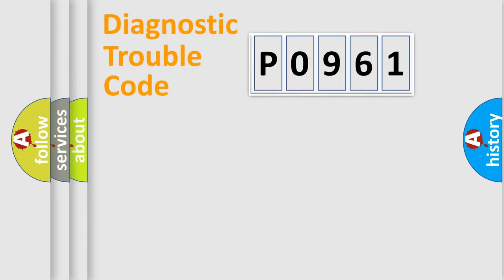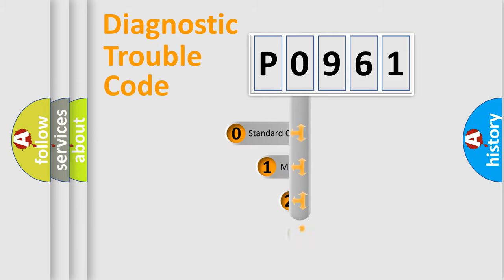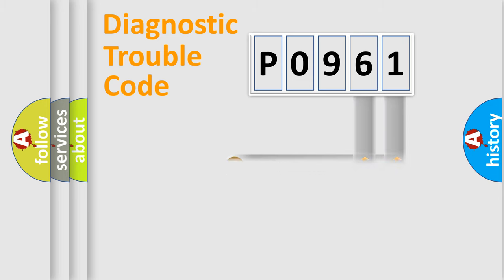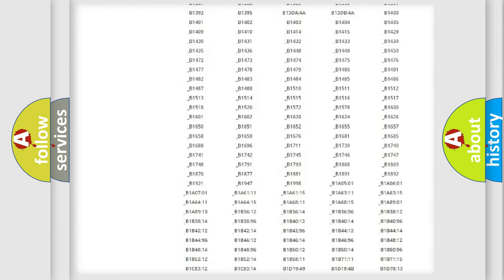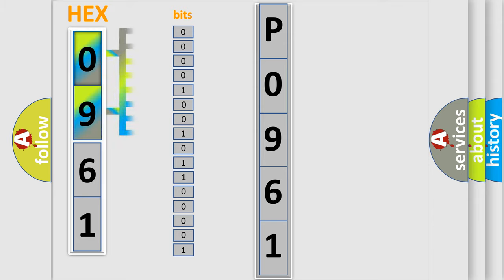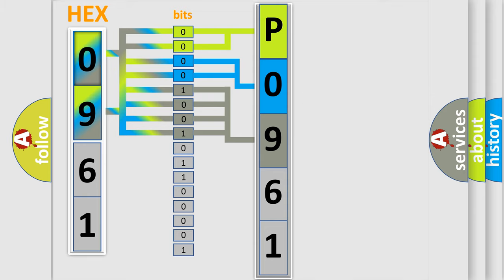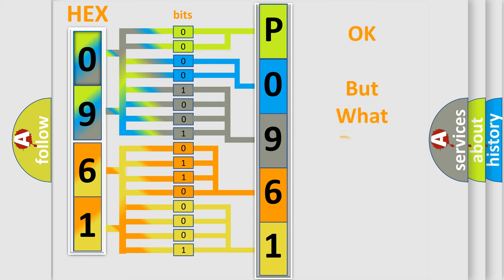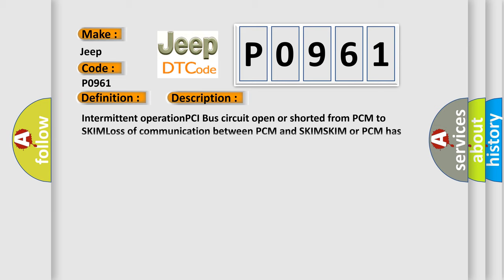DTC Jeep P0961 Short Explanation